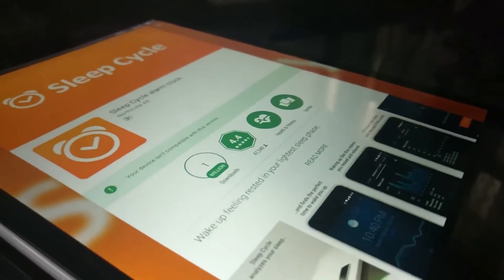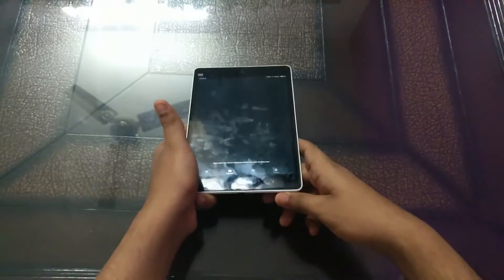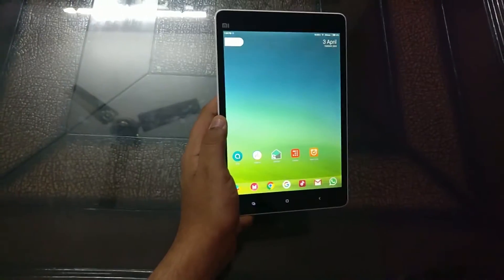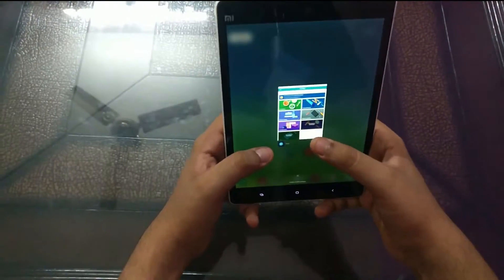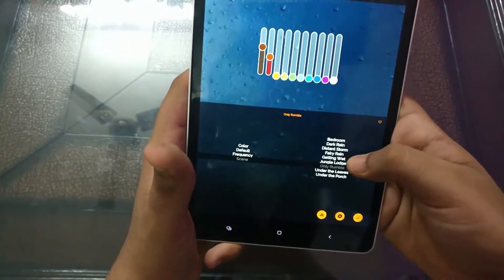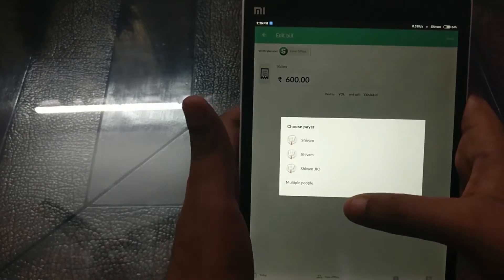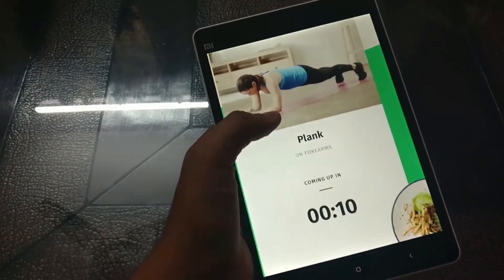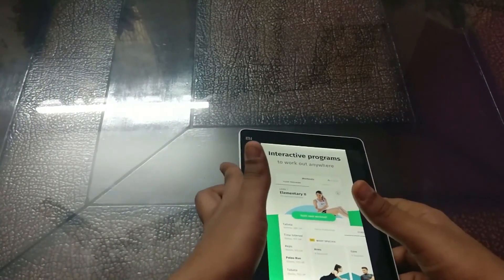Top 6 Apps For Your Smartphone !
In this video , we present to you the top 6 apps for your smartphone (Android, IOS) ! We worked hard on this video !
Sorry for some of the Mistakes in the edits ! (Got a new editing software - Adobe Premiere Pro CC 2017) Will learn slowly about it  :P